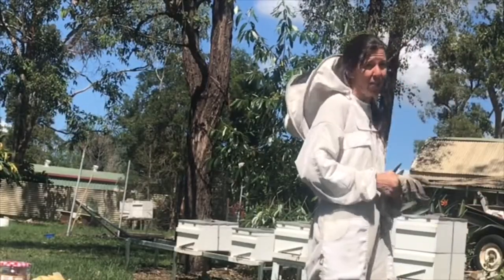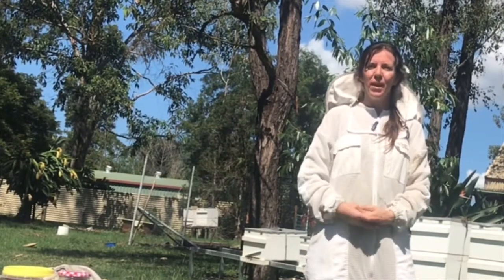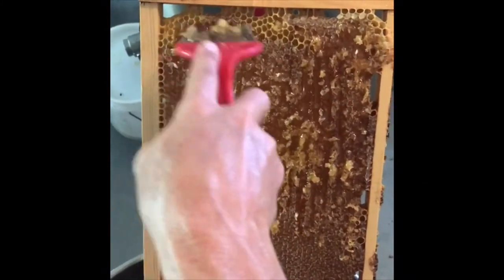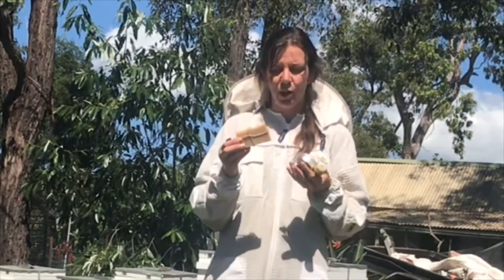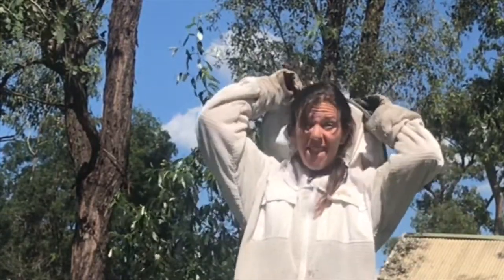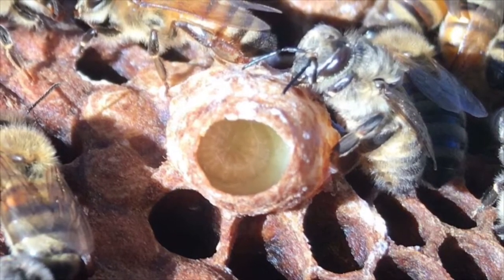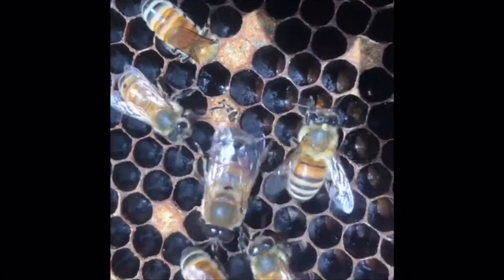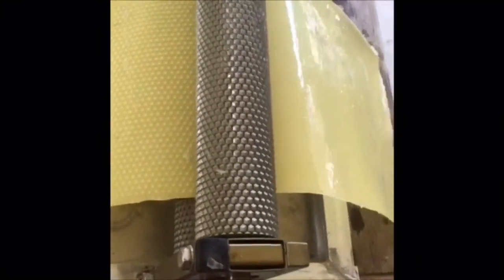Staycation with Everleigh | Bee Hive Workshop